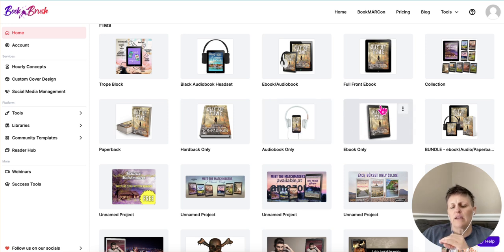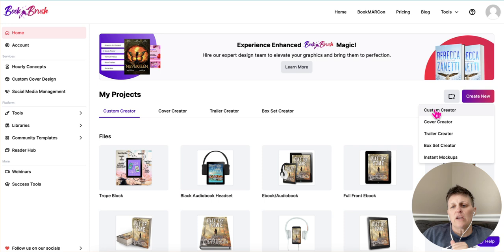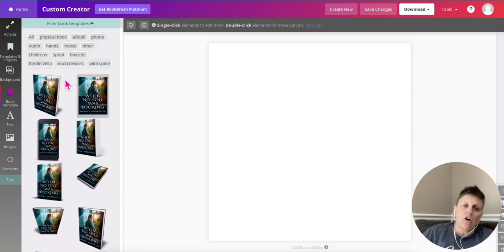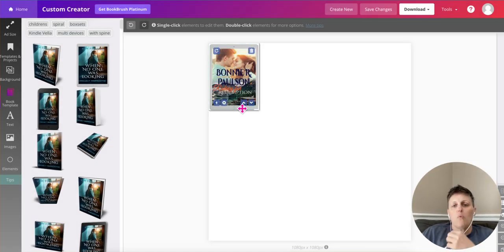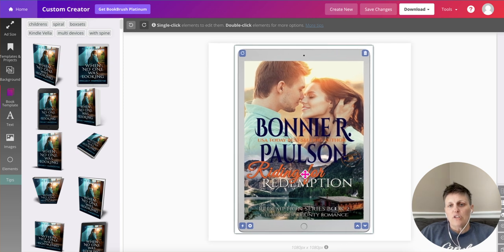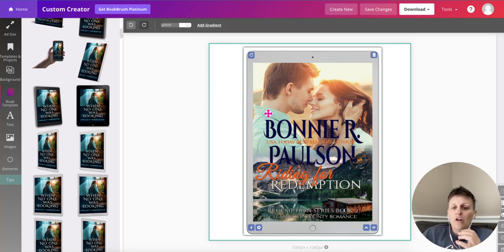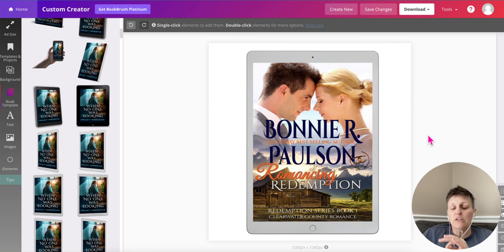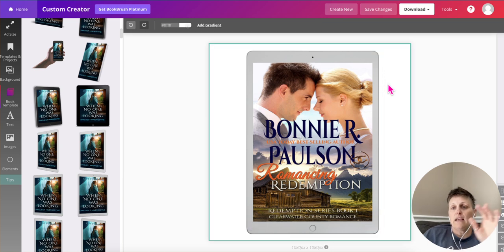Making Optimal Images with Book Brush | Shopify for Authors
Use 1080 x 1080 images for your product pages. Here's how!